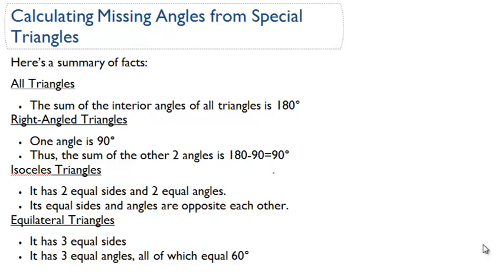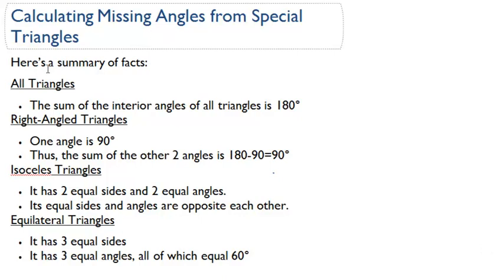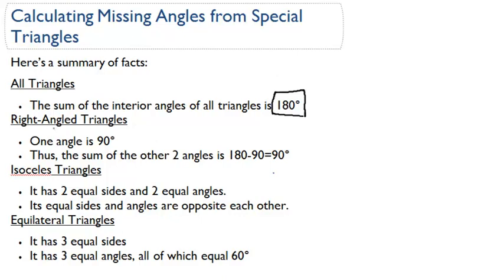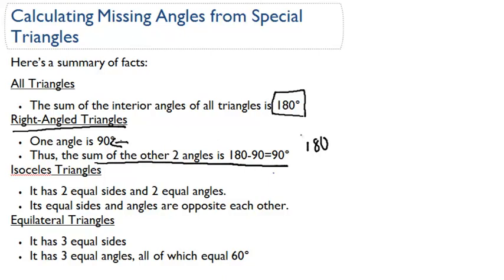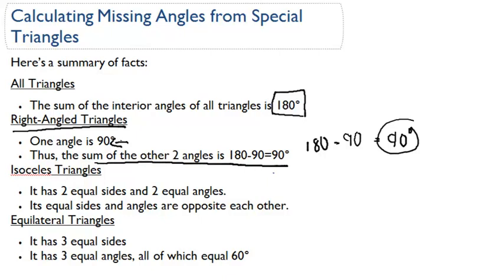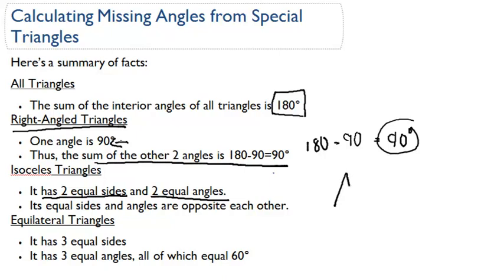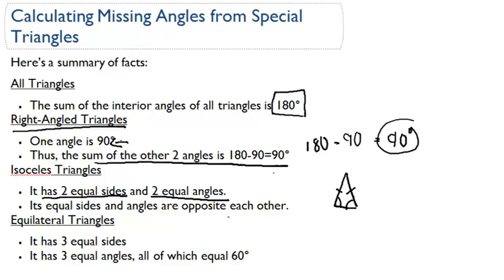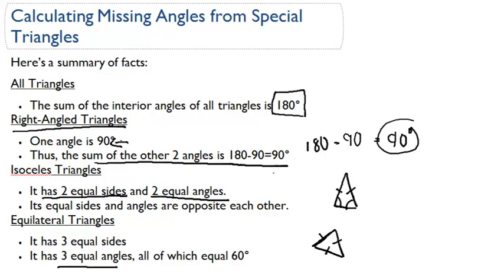Calculating Missing Angles from Special Triangles